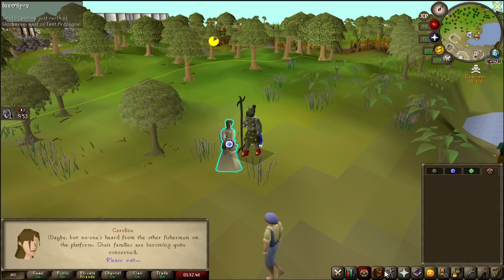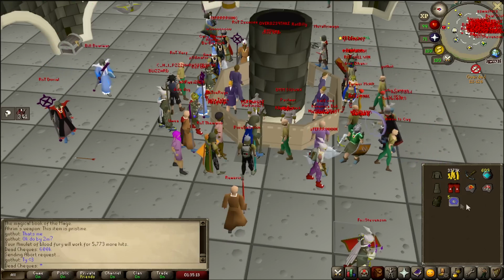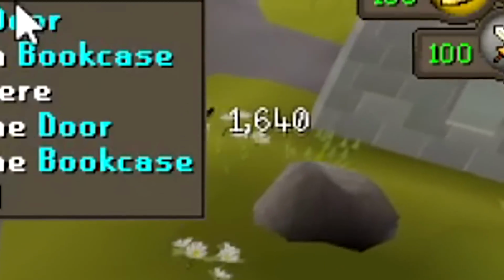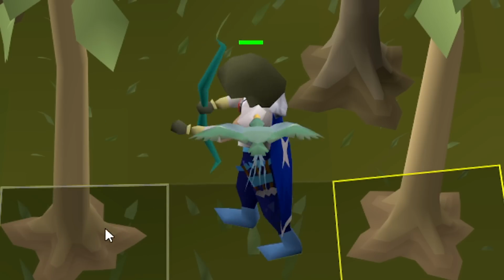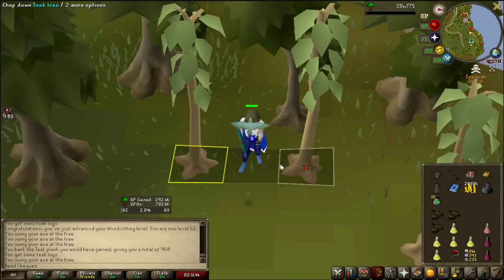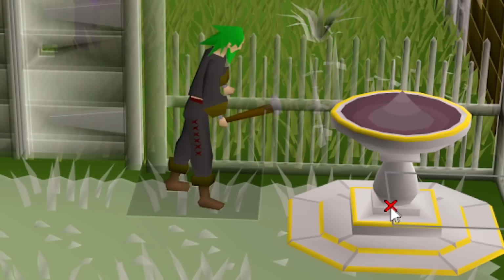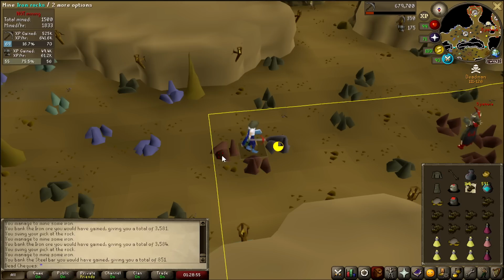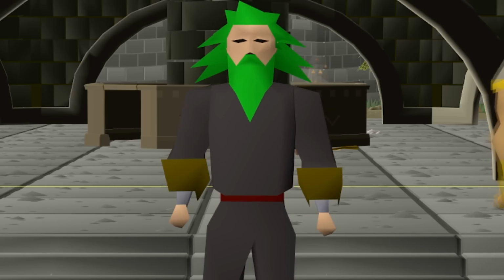I FOUND THE MOST BROKEN WAY TO MAKE GP ON DEADMAN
Support me directly by grabbing a Limited Edition OSRS Desk Mat (Only 100 Available!)